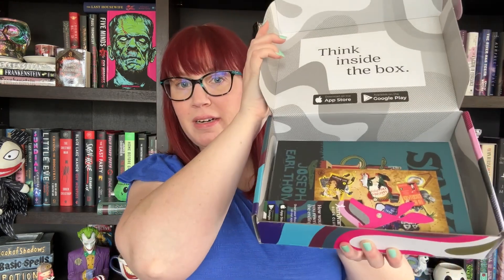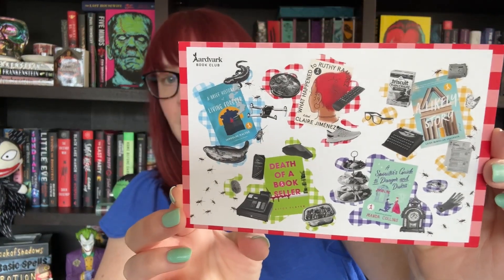A new book box subscription - The Aardvark book club unboxing